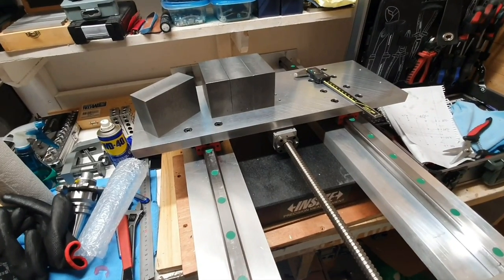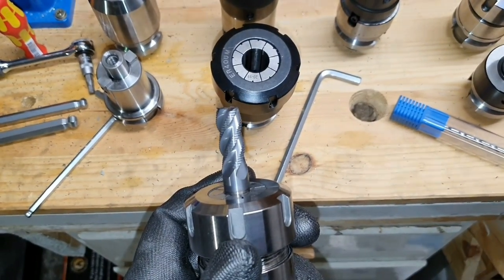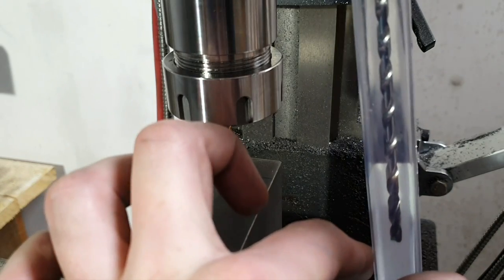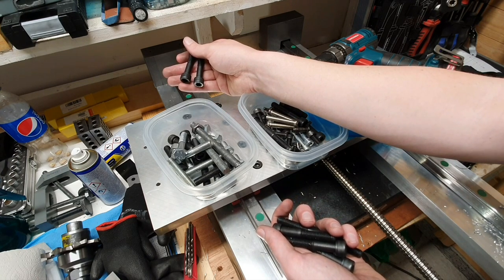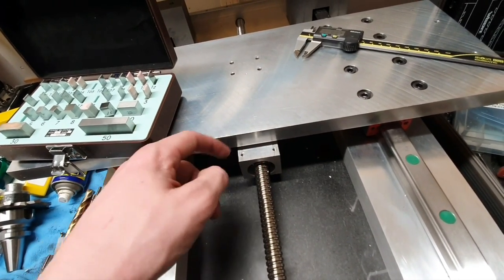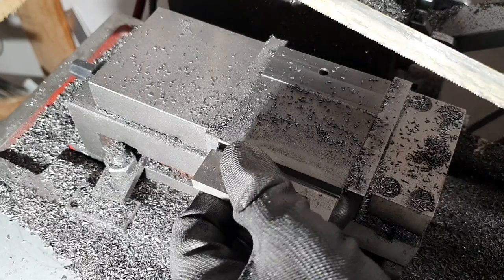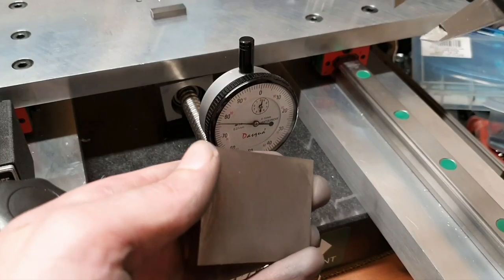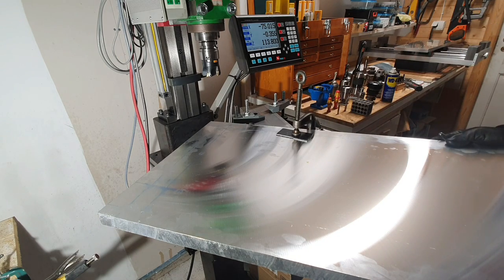adding 25mm solid table - 6040 CNC router hgr25 linear rail upgrade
In this video I documented my work adding a 25mm thick solid aluminium plate, that I Will use instead of the aluminium t slot extrusions on my 6040cnc router.

 I also finish the y axis hgr25 linear rail upgrade by Making a  plate that Will connect the ballnut and the gauntry base plate.